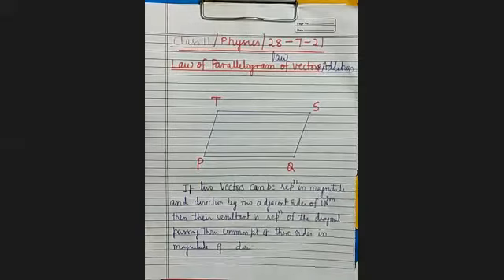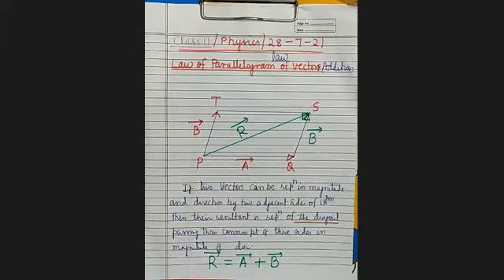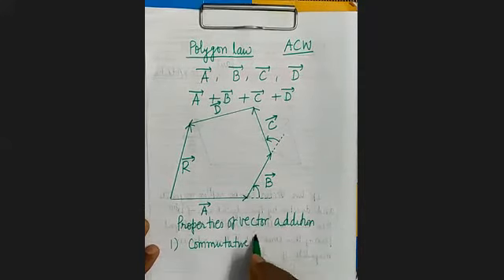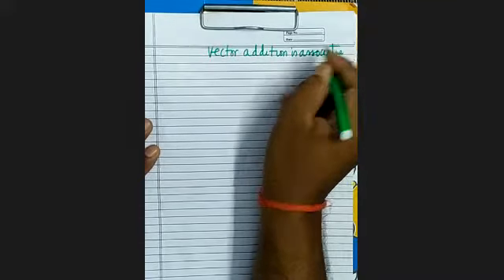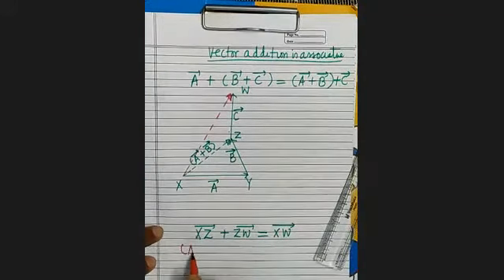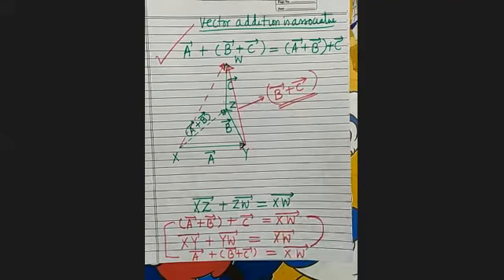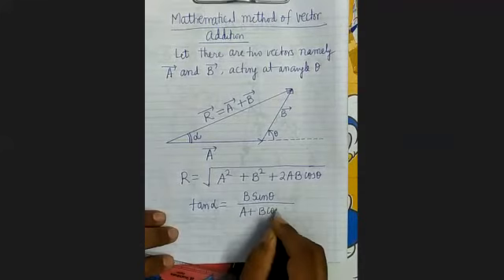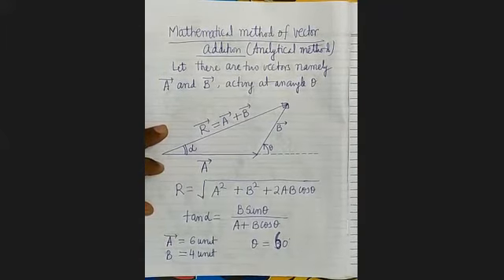CLASS 11//PHYSICS//VECTOR ANALYSIS//PARALLELOGRAM LAW OF VECTOR ADDITION